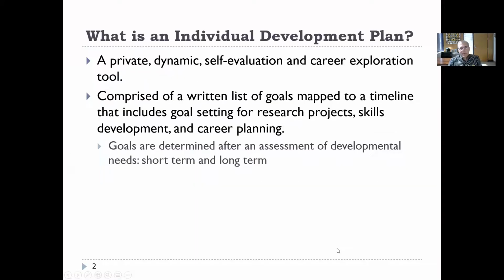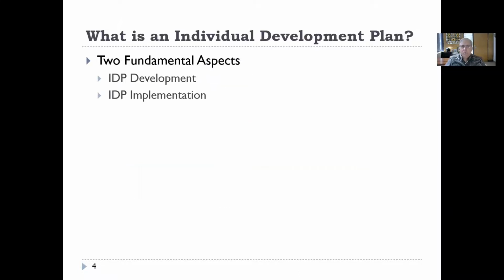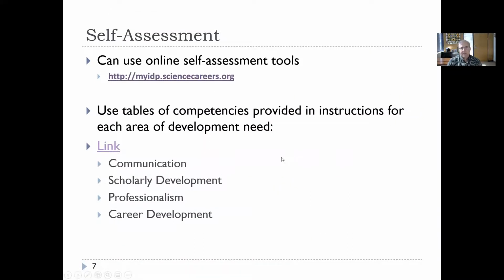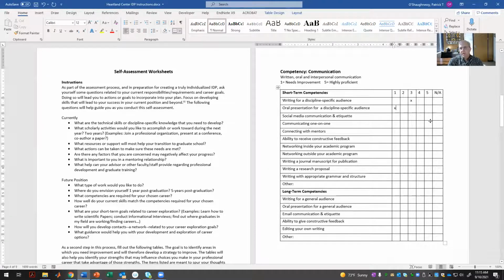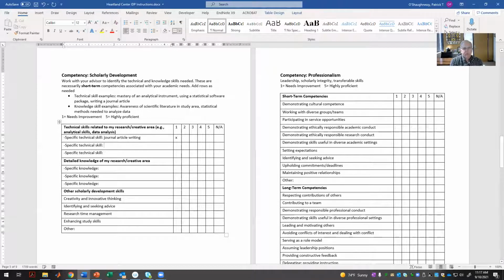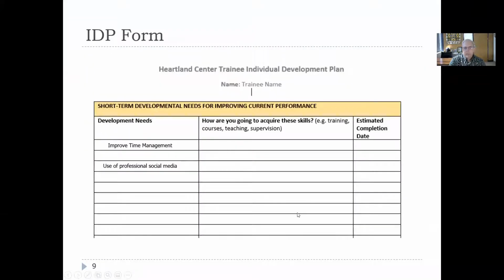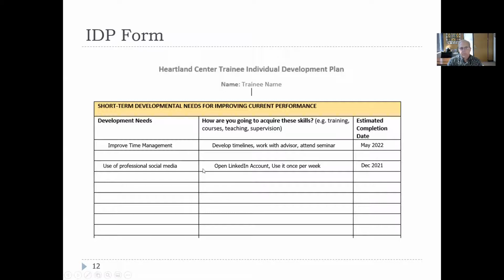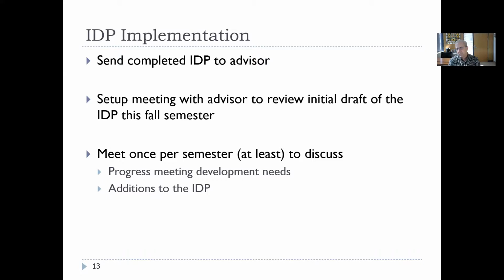IDP Explanation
Heartland Center student resource for completing their IDP